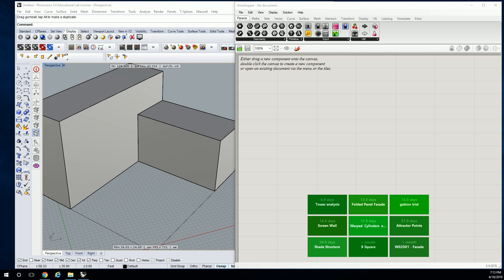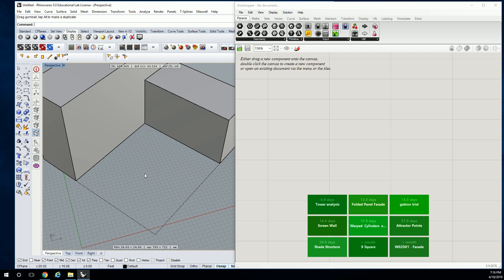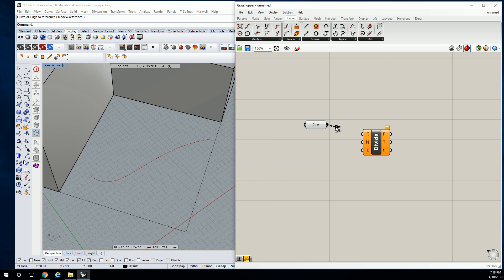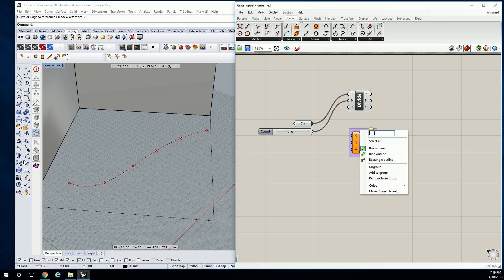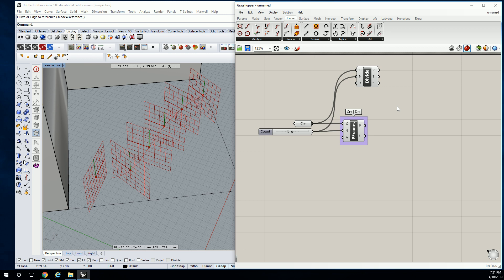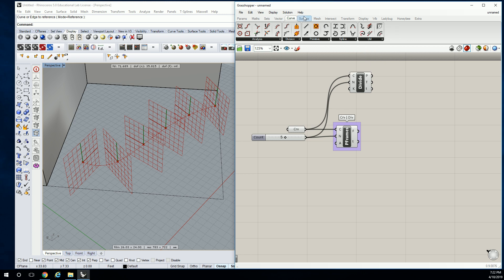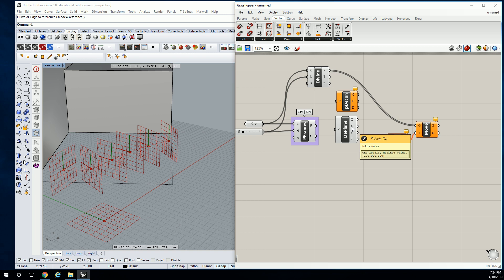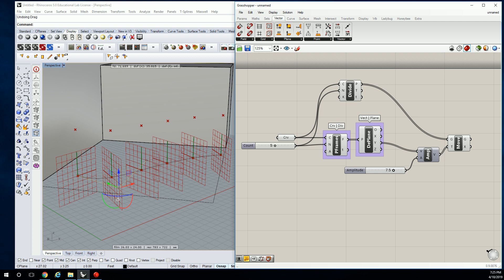54 - Creating Rotational points around Perp Frames in Rhino Grasshopper